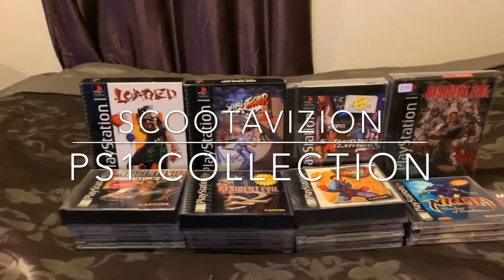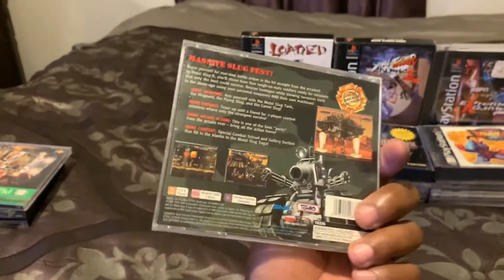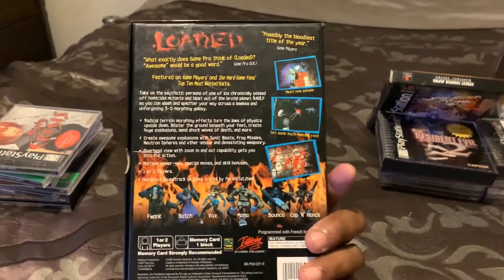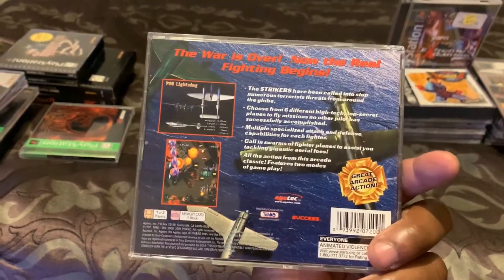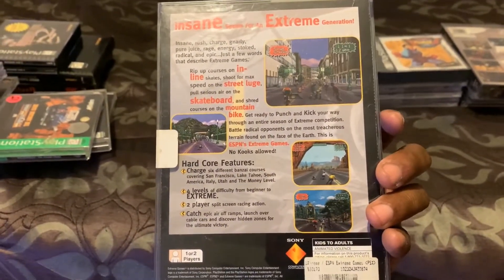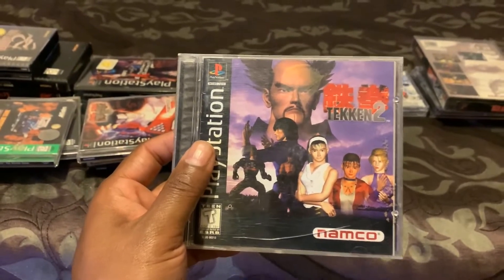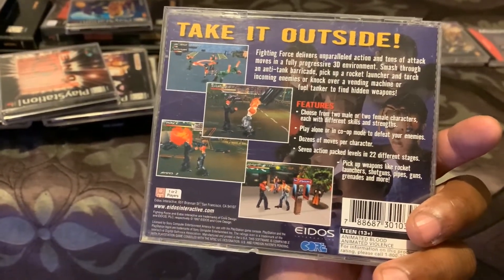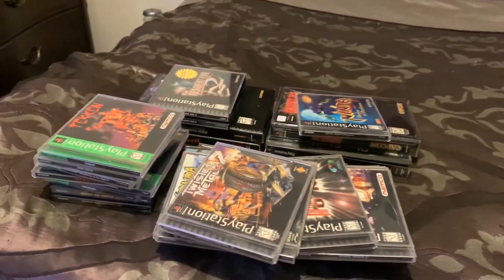PS1 COLLECTION 2020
SCOOTAZ PS1 COLLECTION